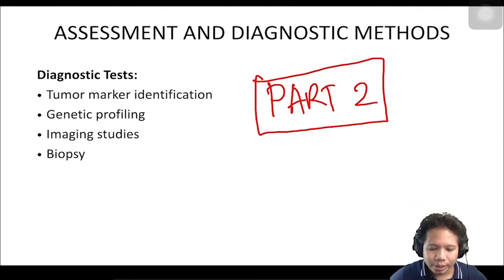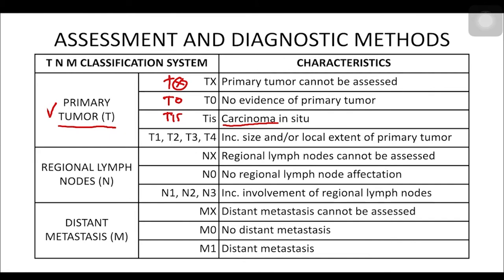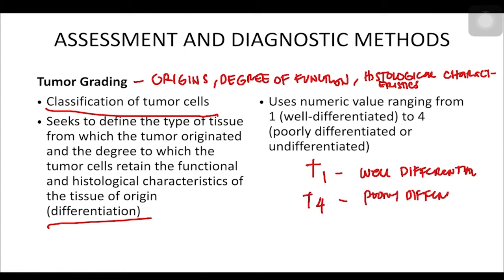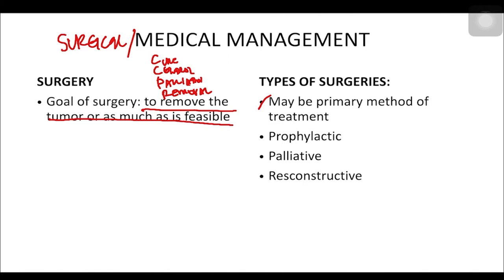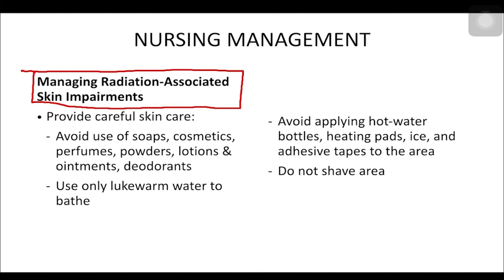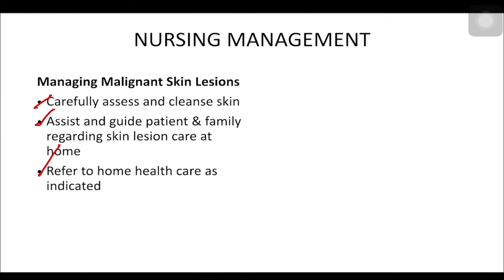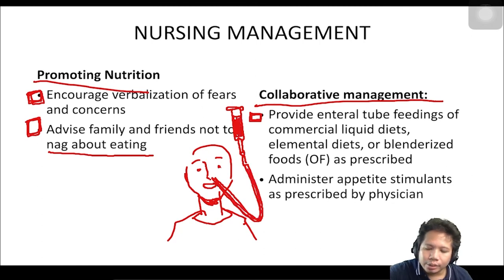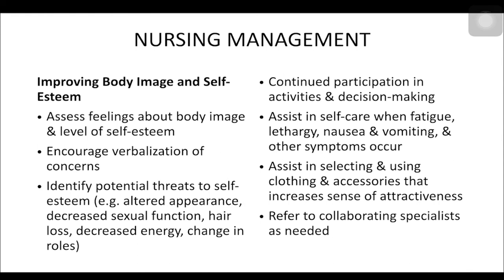NCM 111: Cellular Aberration Part 2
01:17   Tumor Staging
03:25   Tumor Stage I, II, III, IV
08:15   TNM Classification System
14:00   TNM Class and Staging
19:19   Goals for Treatment Medical and Surgical Management
31:00   1- Nursing Management (Tissue Integrity)
37:23   A. Radiation Associated Skin Impairments
44:00   B. Addressing Alopecia
47:45   C. Managing Malignant Skin Lesions
48:40   2- Promoting Nutrition
58:39   3- Pain Management
01:02:57 4- Decrease Fatigue
01:06:48 5- Improve Body Image and Self Esteem